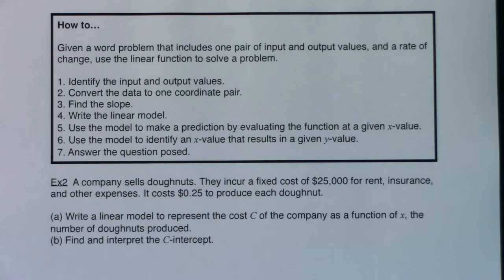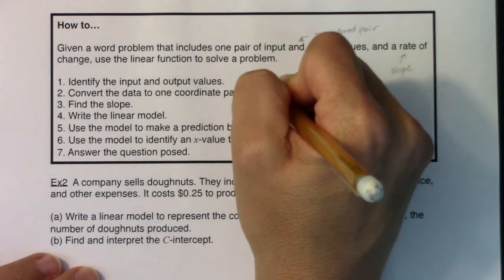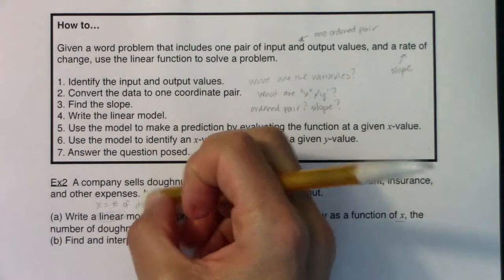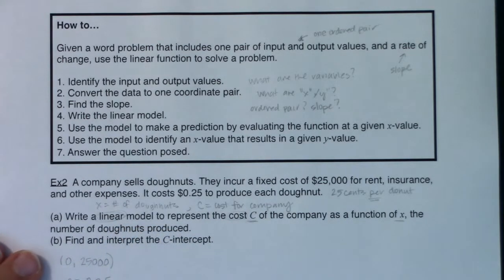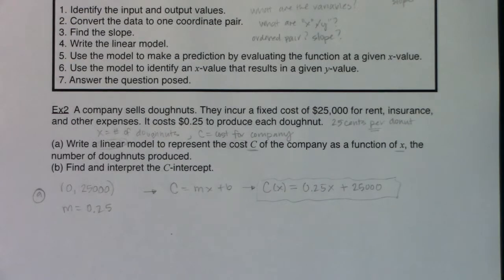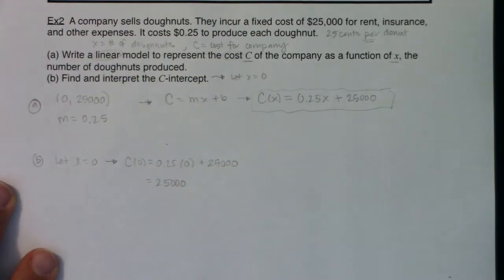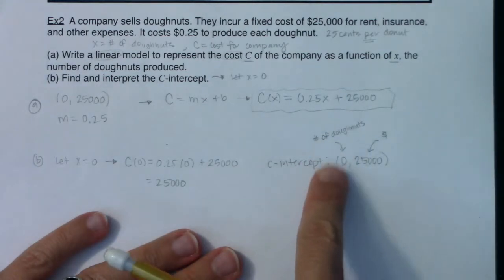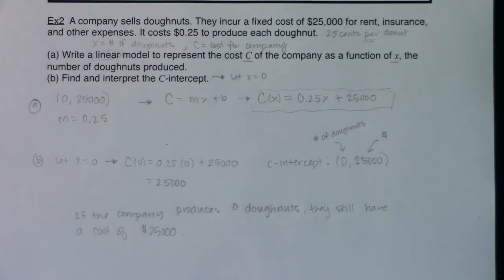Math 31 Section 4.2 Ex 2